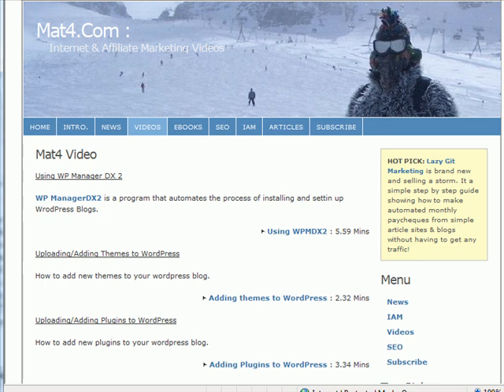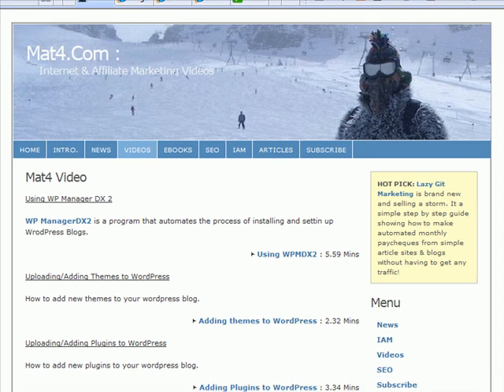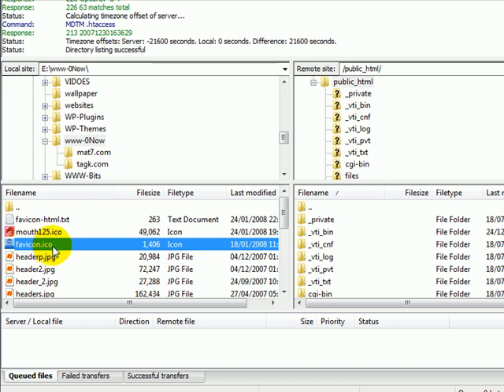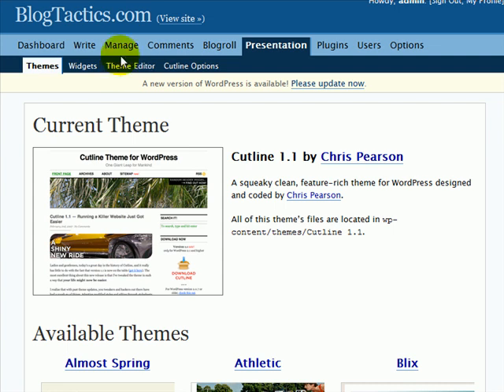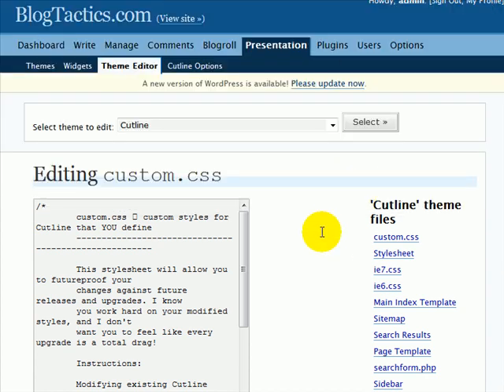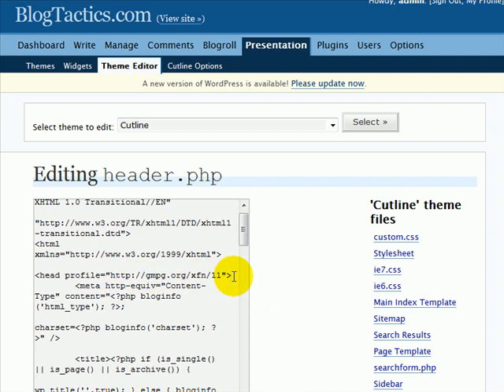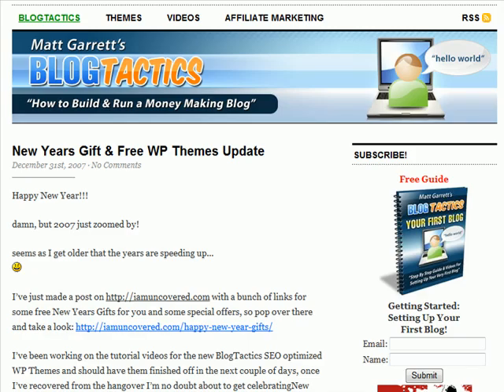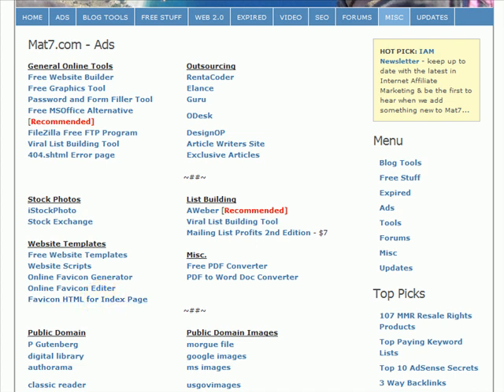How To Add Favicons To Websites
Discover just how easy it is to add a favicon to your website or blog..